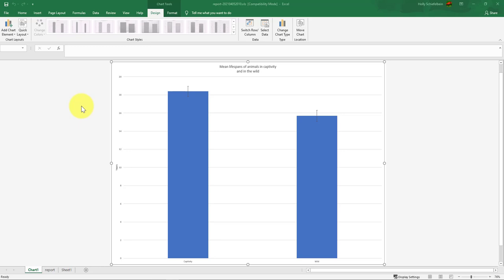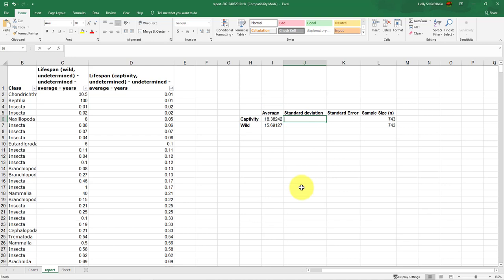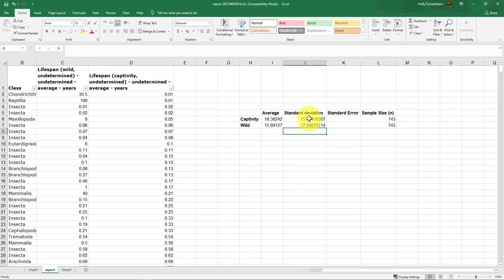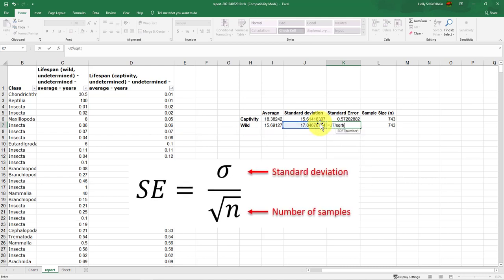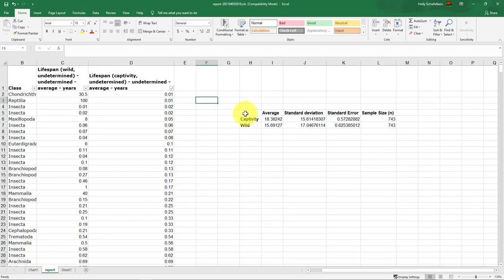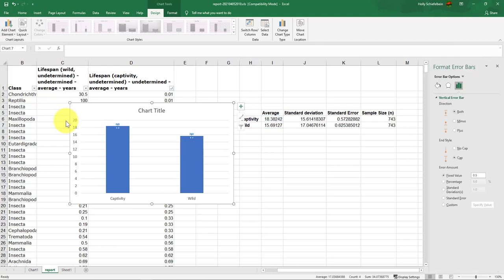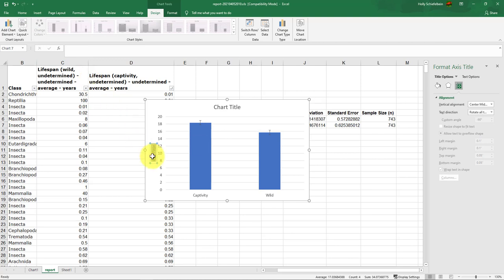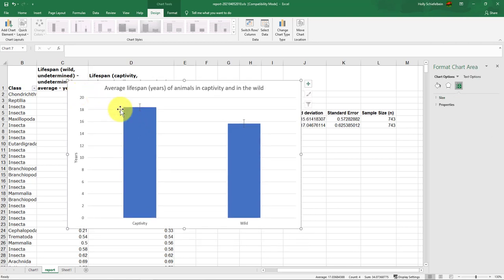Bar Graph in Excel: Graphing averages with standard error